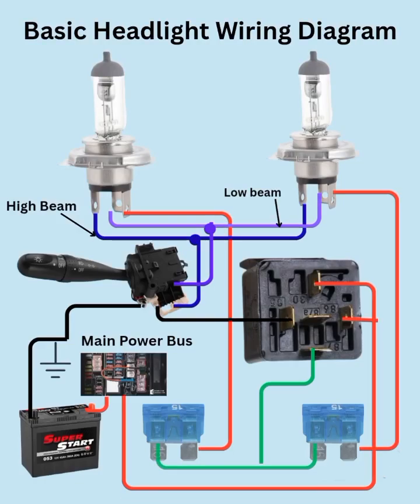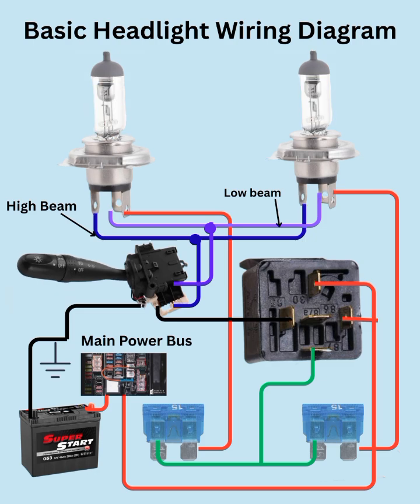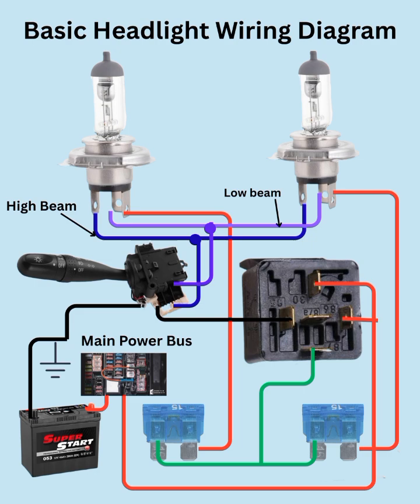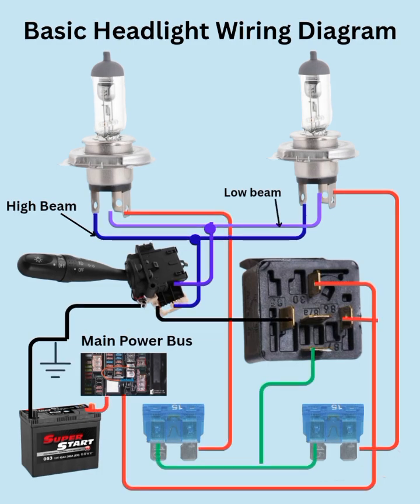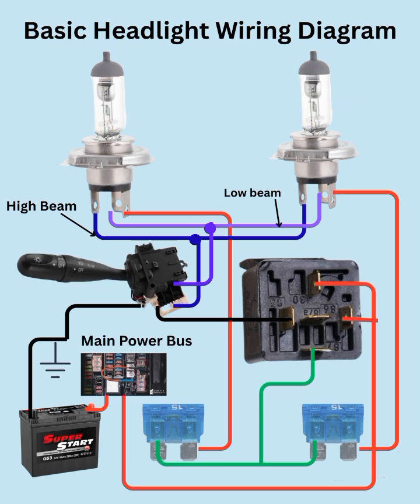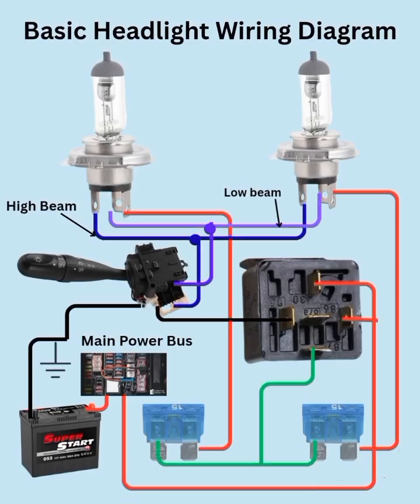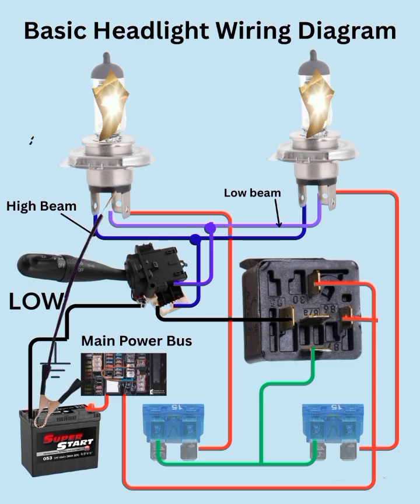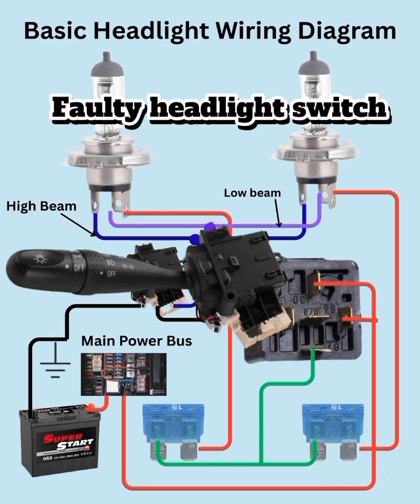Low Beam and High Beam Not Working but Passing Light Works | Headlight Troubleshooting Guide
Warch in the video, Low Beam and High Beam Not Working but Passing Light Works | Headlight Troubleshooting Guide

In this video, I walk you through step-by-step headlight troubleshooting, explaining why the passing light works while the low beam and high beam fail. We’ll cover possible causes such as:
Headlight relay problems
Faulty combination (light) switch
Blown fuses or poor connections
Wiring and grounding issues
This guide is helpful for DIY car owners and professional mechanics who want to diagnose headlight problems quickly and accurately without replacing unnecessary parts.

👉 Watch until the end to avoid common
 mistakes and save time and money.